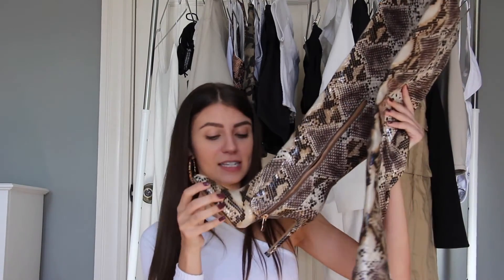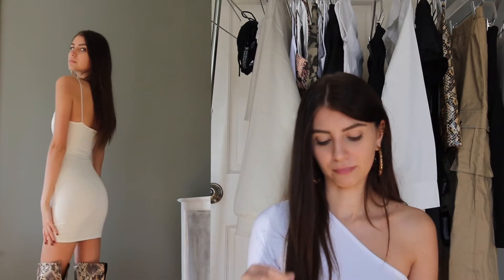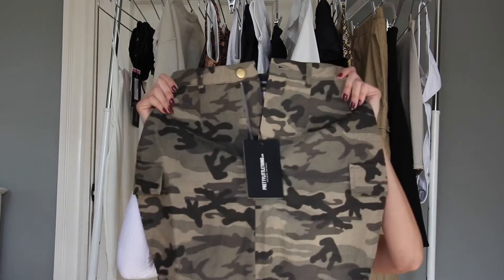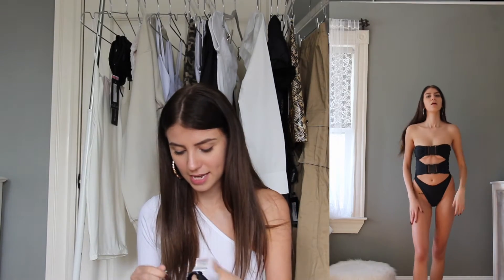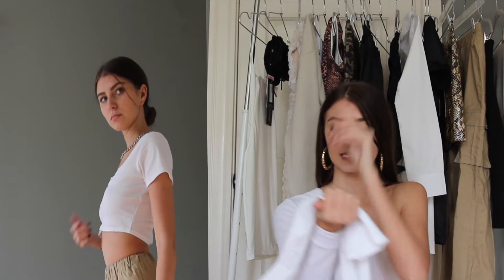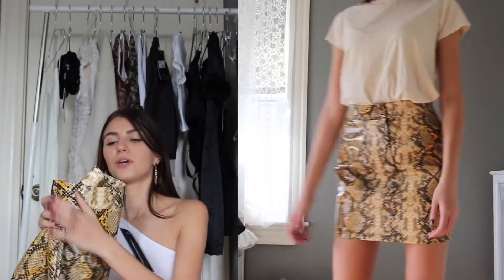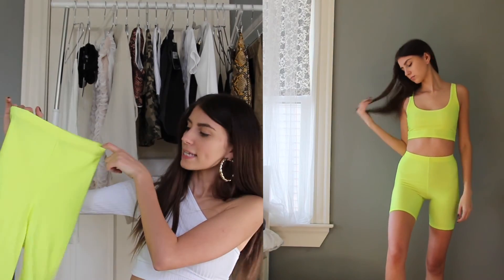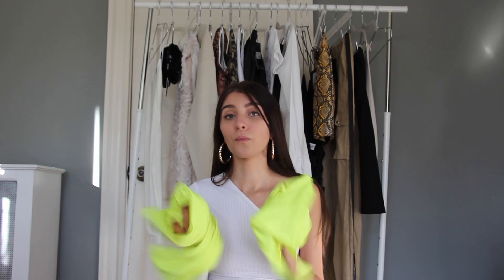SPRING BREAK TRY-ON HAUL!!! PRETTYLITTLETHING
Hey loves! I hope you enjoy my first try-on! This one is all from PrettyLittleThing!

ALL INFO DOWN BELOW!

MUSIC

"Love Your Body" by: DEVIN MAJORS

Music Video shot and directed by Thomas Tyrell
Song produced by Omnibeats and Jaz Williams